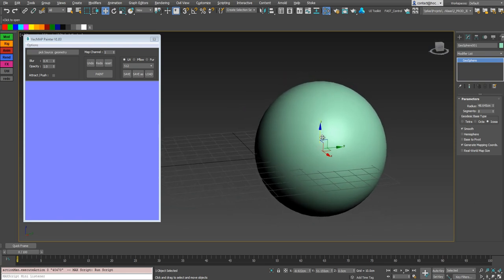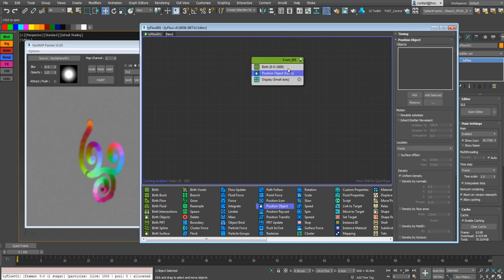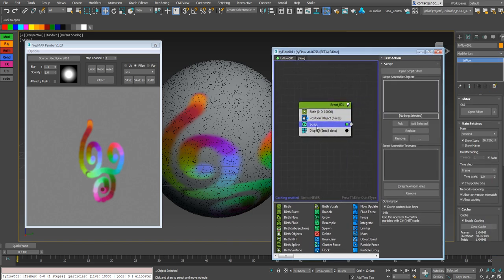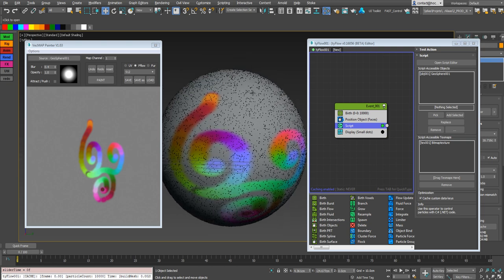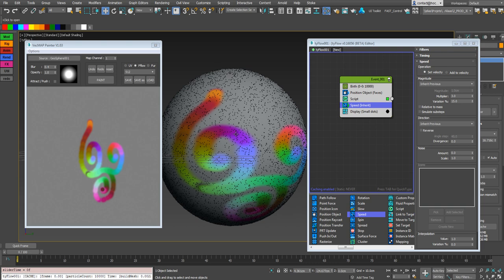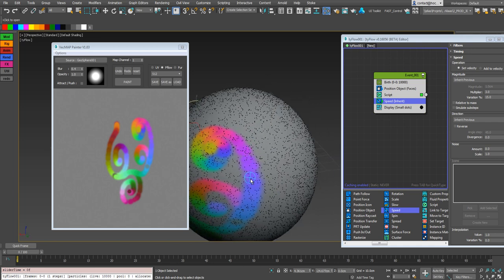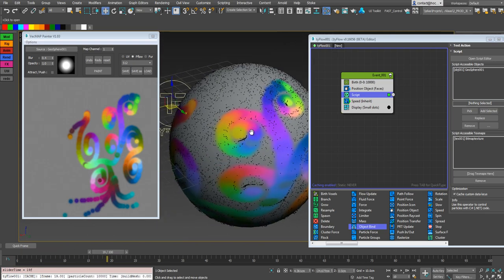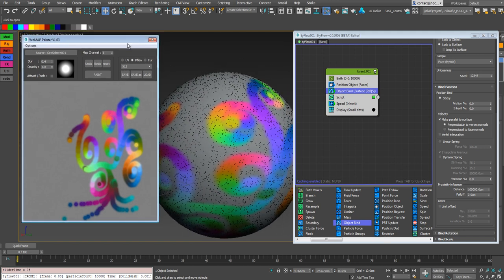VecMap to tyflow tutorial